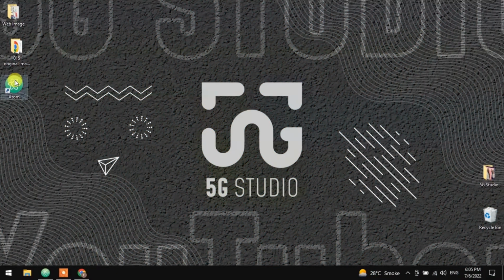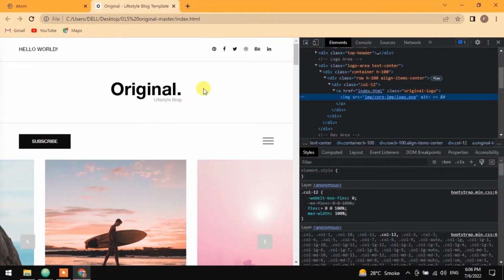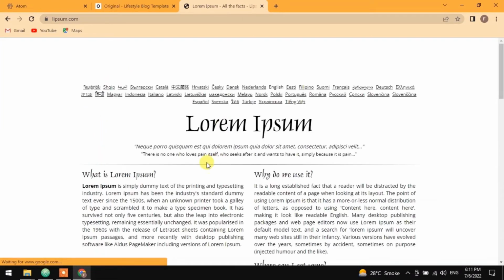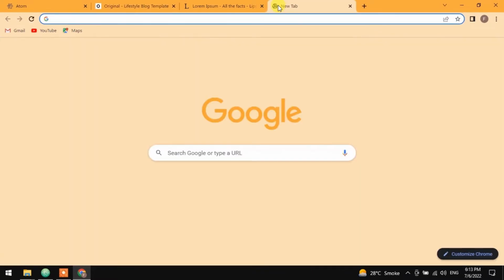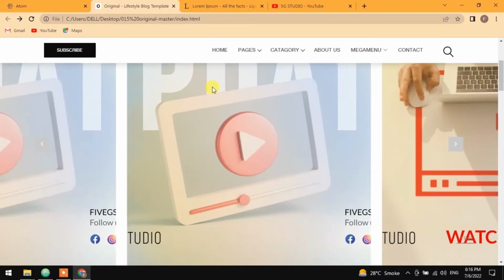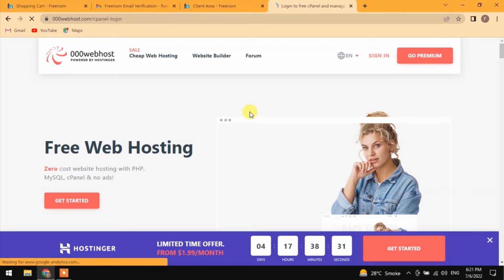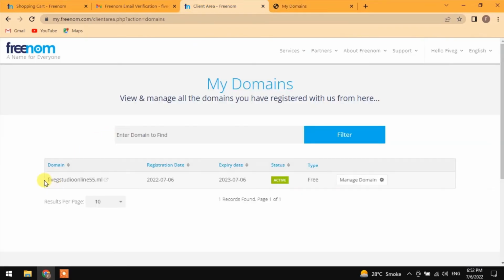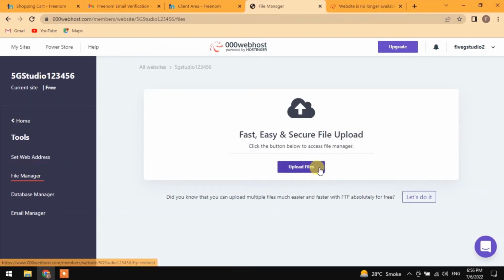Complete Tutorial How To Make and Publish Website Free - Get Free Website Template - Get Free Domain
How to get free domain and get free hosting?
How to make free Website?
Watch this video step by step, complete video how to get domain and link hosting server and publish Website.
How to Website design?
How to publish website free no bank card required.?
in this tutorial get free domain and hosting free publish website.
Get Free unlimited domain.
Unlimited Website file size upload.
Get Free Hosting.
Get Free Website template unlimited. And how to edit website in this video easy trick how to edit website and which software. Any website edit on Atom Software for website editor. How to change website text. How to change website image. How to change website button and button link.

Get More Free Tips

5G STUDIO is update YouTube channel which aims to inform and educate people of all ages through our creative videos. We create software tips and a variety of other tech-focused content..

NEW TECH INFO

Thanks